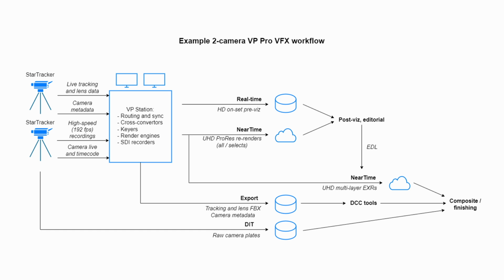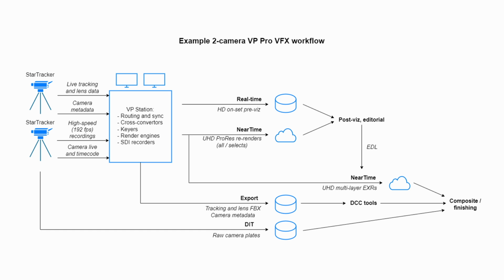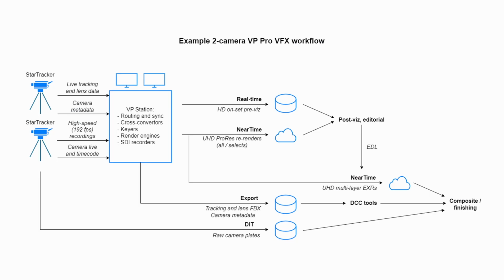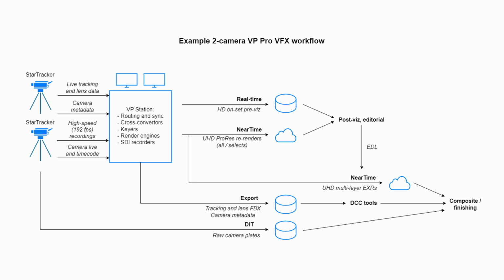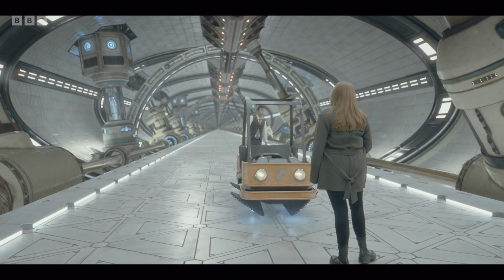AWS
NearTime Rendering for Dr Who 60th Anniversary Special.

Jack Wenzinger, Global Head of M&E FilmTV Production & Generative AI Partners, AWS
Zach Willner, Sr Partner Solutions Architect Media & Entertainment, AWS
James Uren, Technical Director, Mo-Sys
Florian Gallier, Strategic Partnerships Manager, Mo-Sys